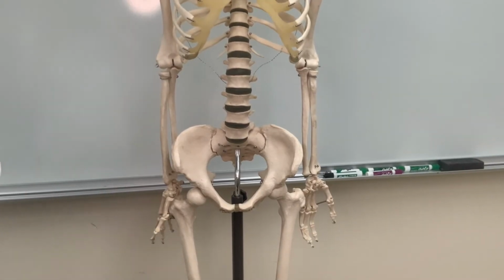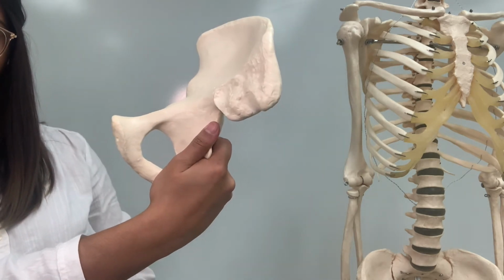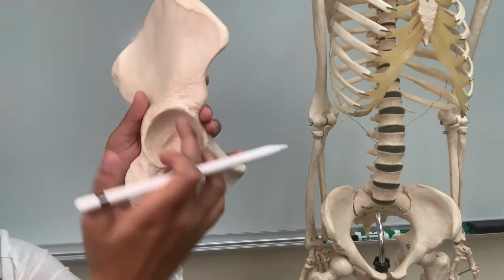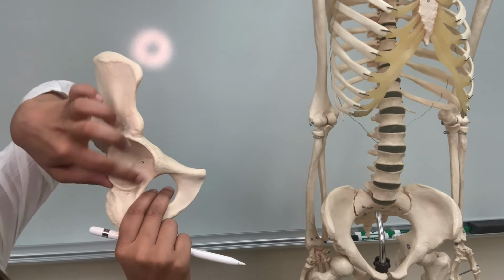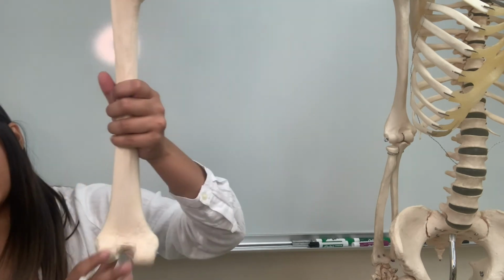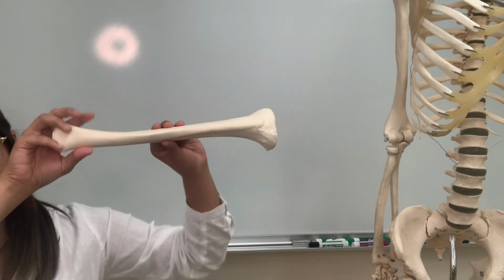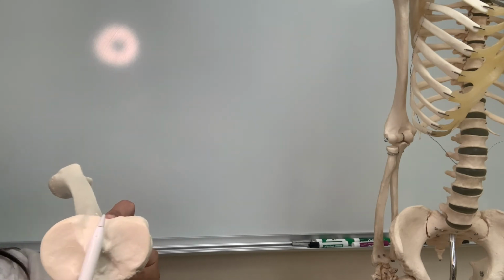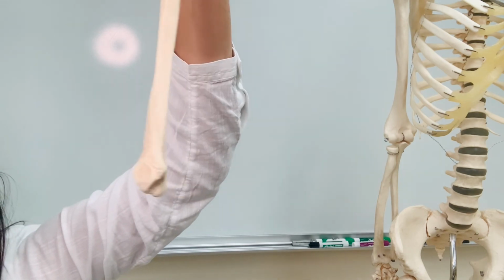Lab 7 - Appendicular Skeleton